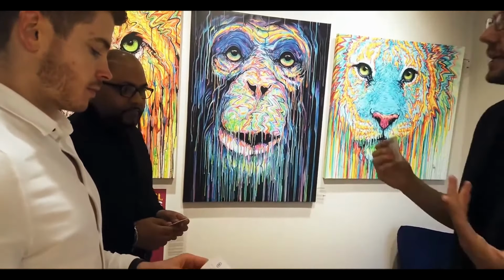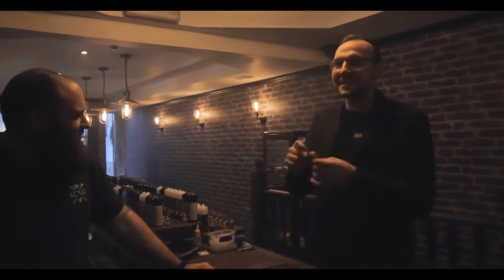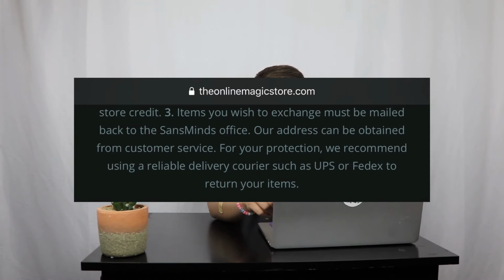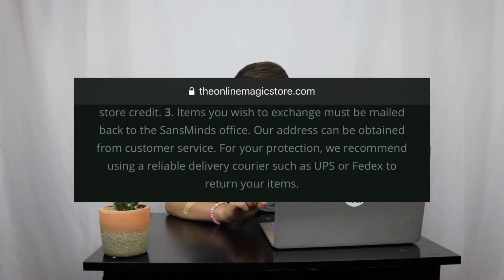SANSMINDS STEALS NICHOLAS LAWRENCE's EFFECT?!? STACK WATCH CONTROVERSY! || Magician News (Ep. 2)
Magician News - Episode 2

Links //

♦ Like me on Facebook! Tyler Lunsford Magic ♦